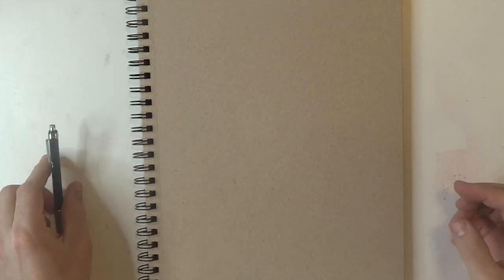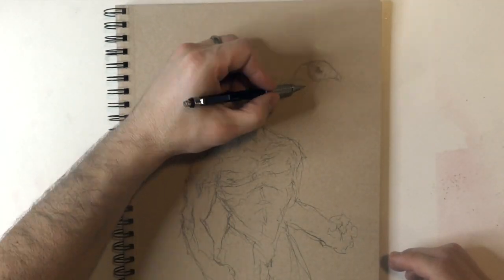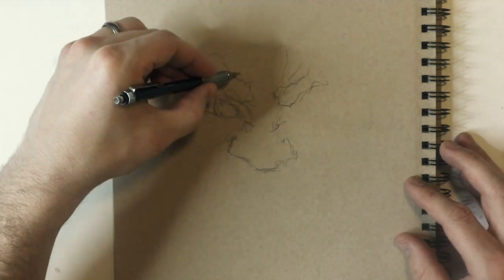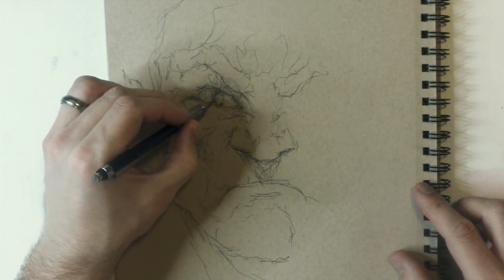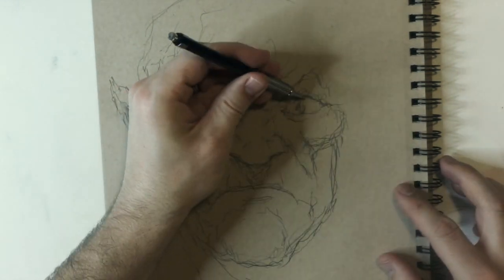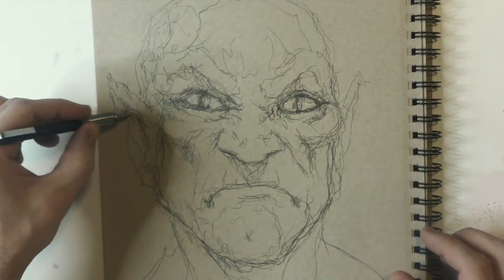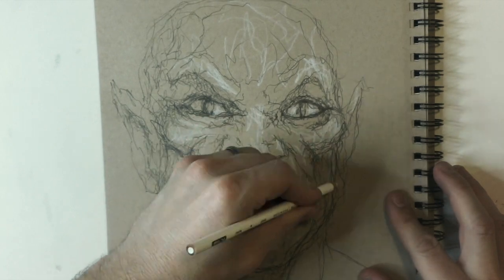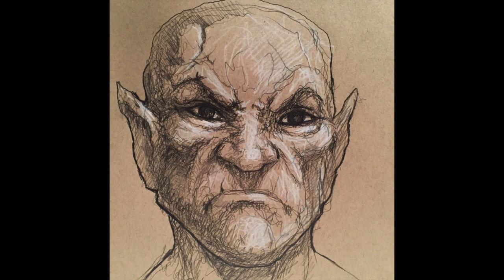Why Am I Drawing Left Handed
In this video I draw left handed and talk about why I started drawing left handed and the benefits that drawing left handed can provide.